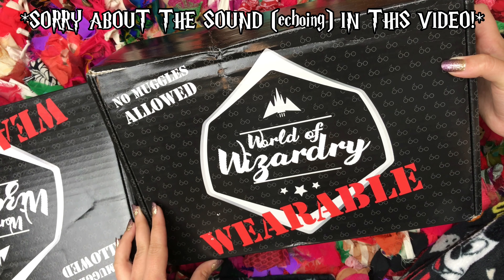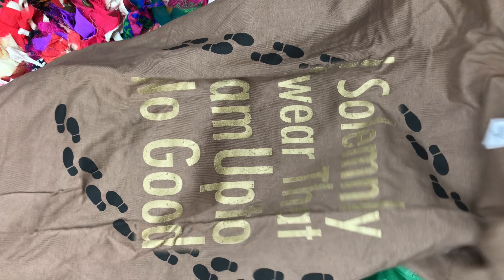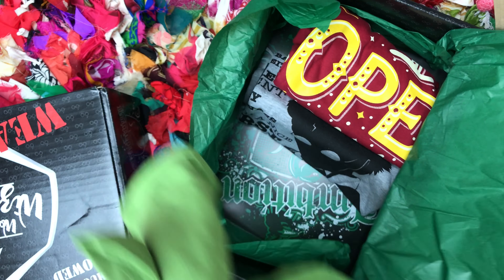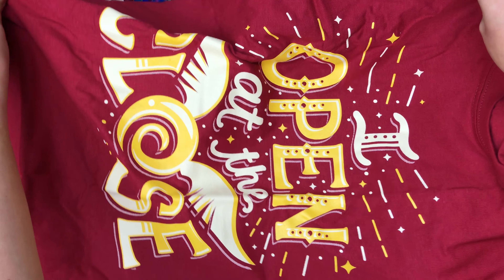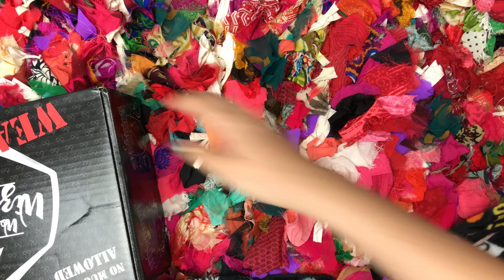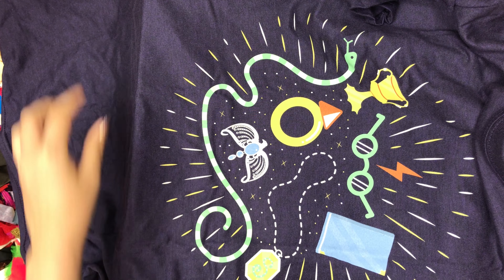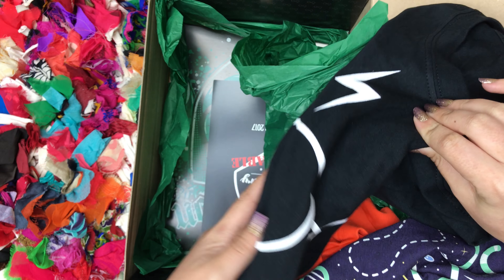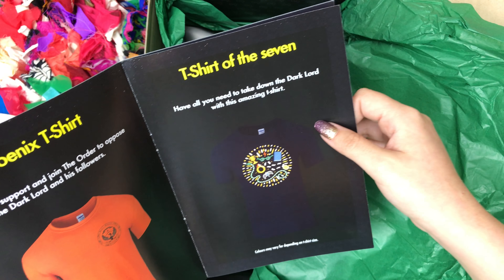September and October 2017 World of Wizardry Geek Gear WEARABLE Unboxings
World of Wizardry Subscription is a monthly subscription box filled with Harry Potter items every month! You can select your house so it can be fully personalized to that house, or select "Any" to get a random house every month!

This company is U.K. based but they ship worldwide!

Month to Month
£19.99 Per Month
£19.99

3 Month Prepay
£18.99 Per Month
£56.97

6 Month Prepay
£17.99 Per Month
£107.94

12 Month Prepay
£16.99 Per Month
£203.88

Shipping not included... And I googled pounds to USD so not sure if those prices ever change, make sure to check, if you are from the US...

You can CANCEL at any time just make sure it's before the renewal time. Just log into your account and you'll find the option to cancel and if you're worried about all that you can opt for the NON-SUBSCRIPTION BOX...

Non-subscription in their shop is £24.99

They start shipping out boxes the 21st-24th of each month...